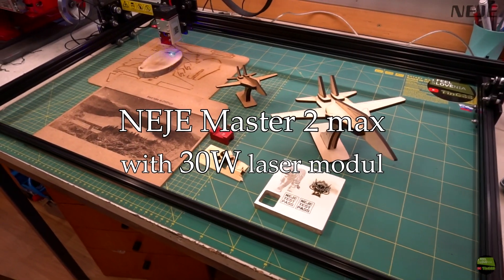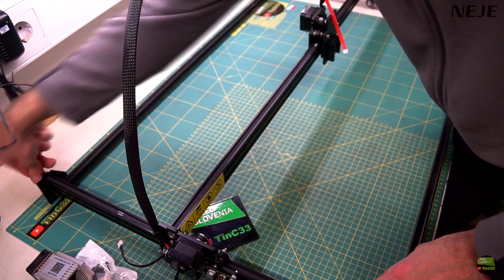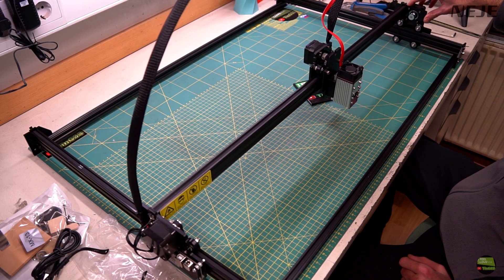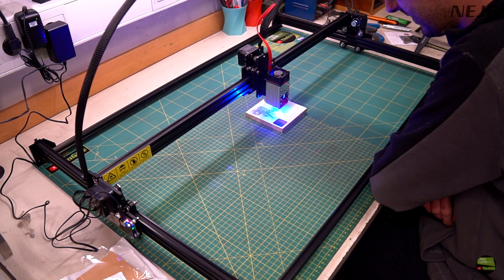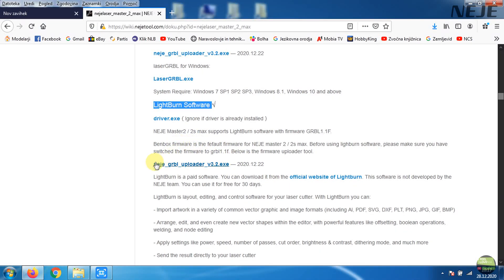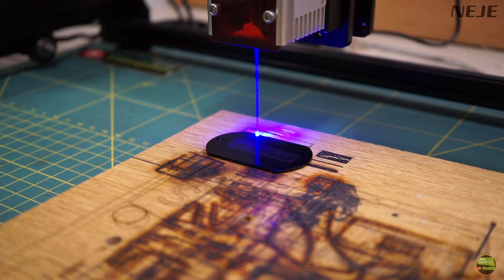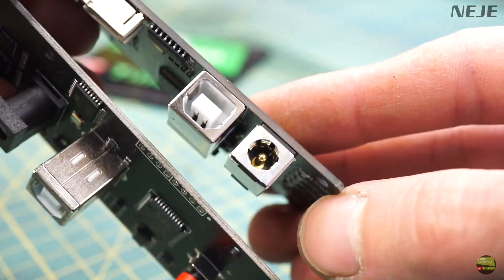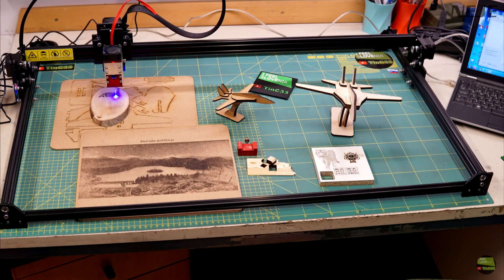NEJE Master 2 max with 30W modul 460 x 810 mm engraver / cutter [unbox / review / first test]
Hy There,
In this video i'll show you another laser i got from neje manufaturer to test.
I already test a few laser engravers / cutters, but that one is deffinitely  another level machine.

You can buy these items here:
Neje machines on neje store:

1: ES_Highlander - Andre Aguado
2: ES_Democracy Manifest - Jones Meadow
3: ES_I Hear the Calling (Instrumental Version) - Wildson
4: ES_Stays the Same (Instrumental Version) - Gloria Tells